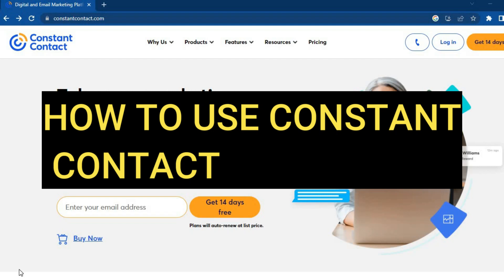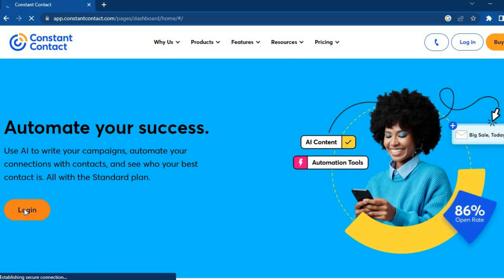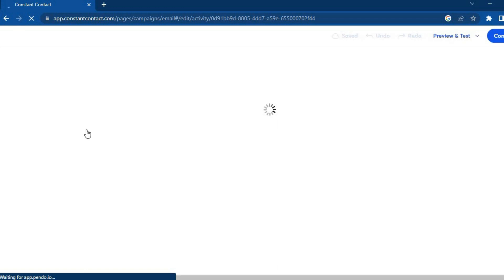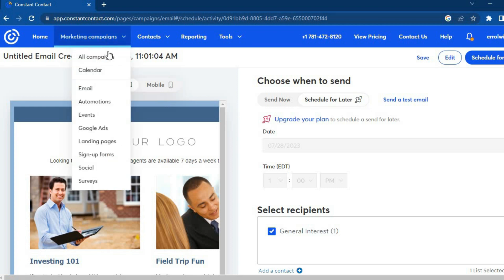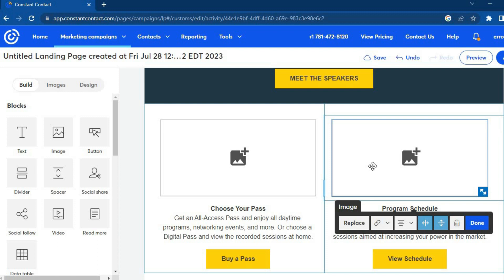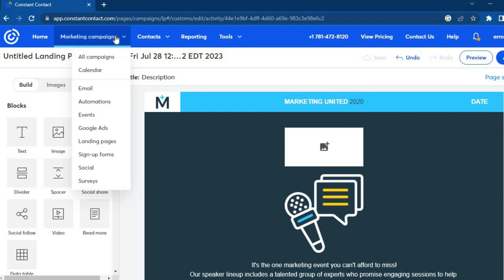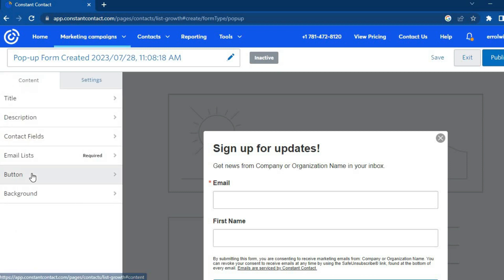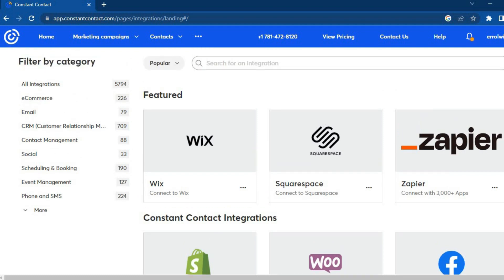HOW TO USE CONSTANT CONTACT EMAIL MARKETING 2024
HOW TO USE CONSTANT CONTACT EMAIL MARKETING